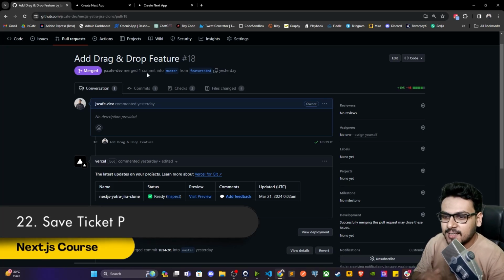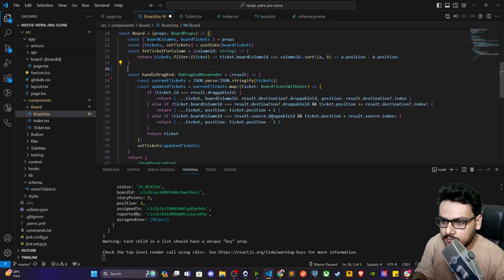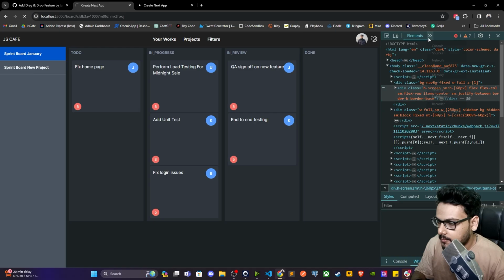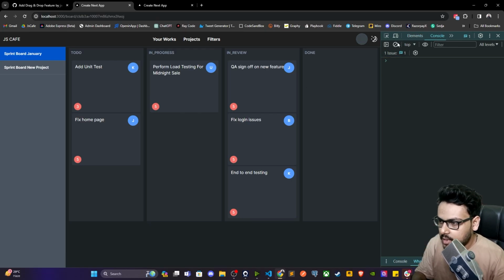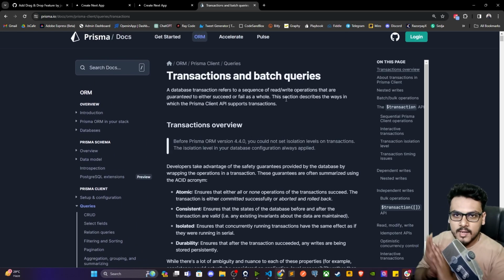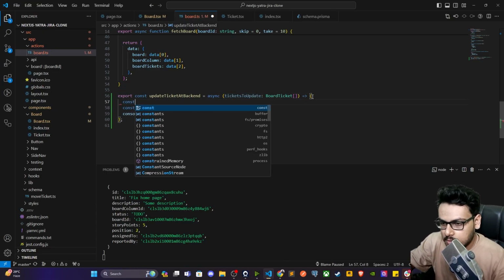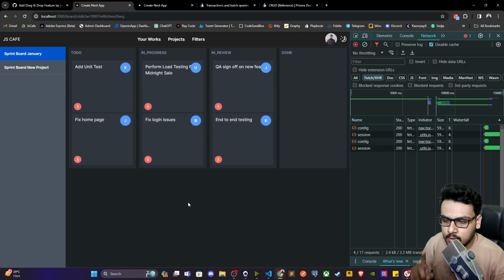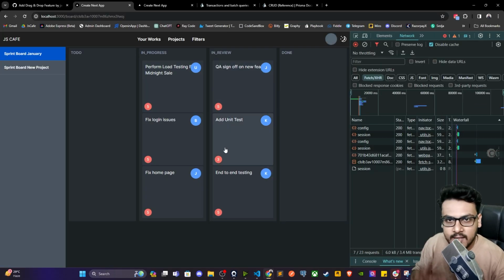32 Save Ticket Position On Backend | Next.js 14 Yatra | JIRA Board Fullstack Project